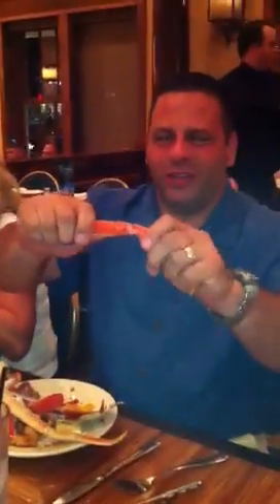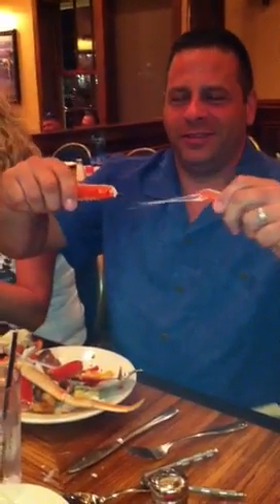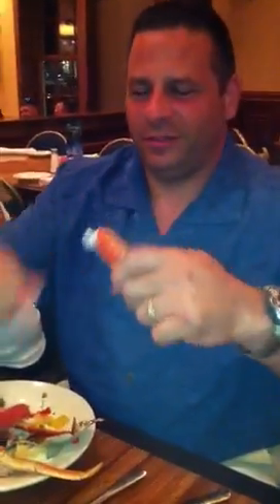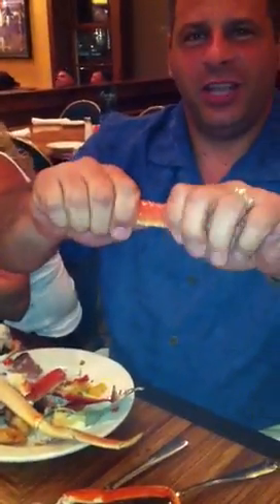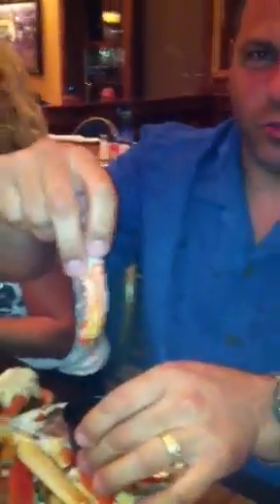Snow crab cracking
Proper way to crack a snow crab leg.